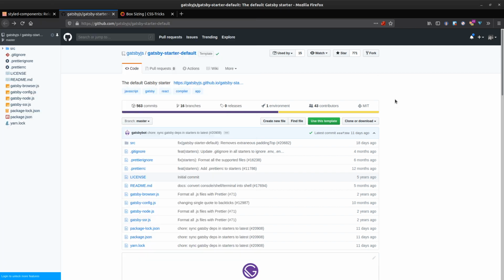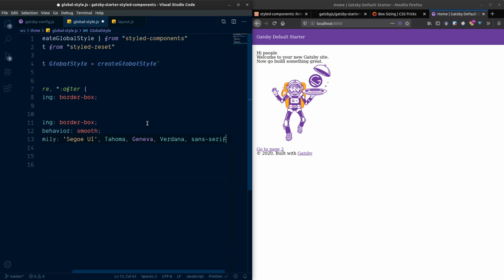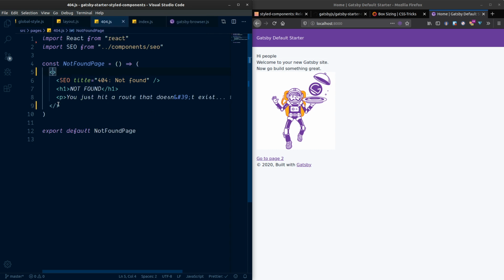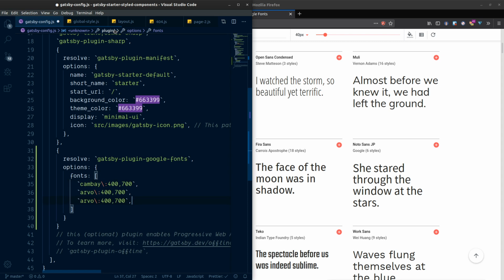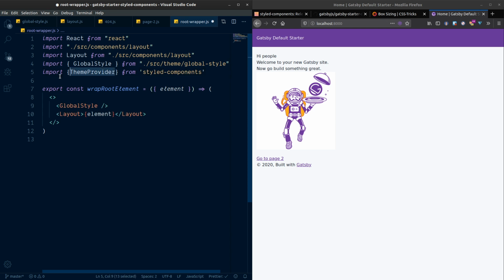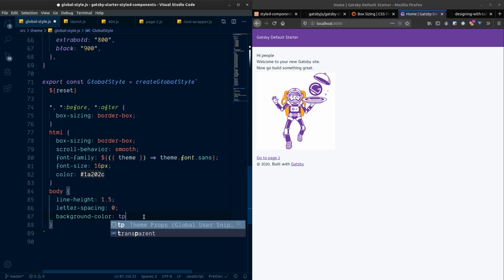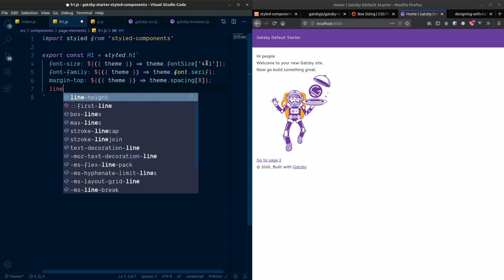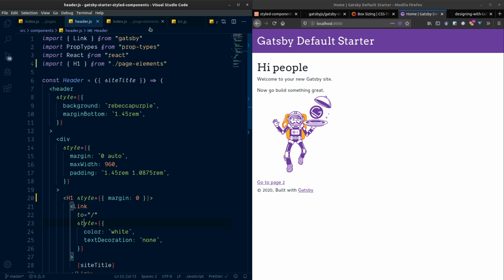Globally Style the Gatsby Default Starter with styled components v5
@11 minutes import "./src/components/layout" isn't needed 🤦